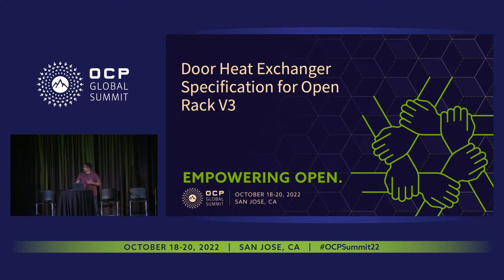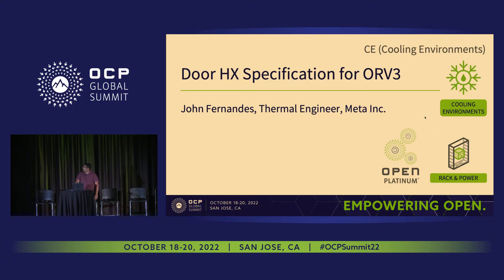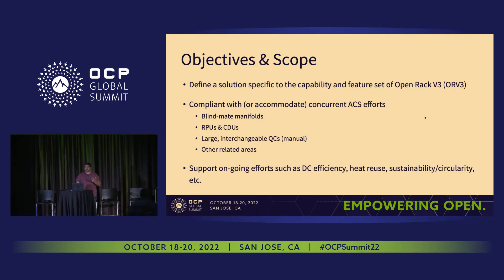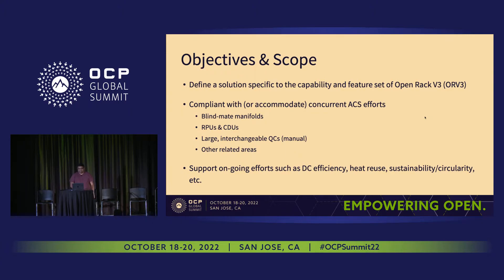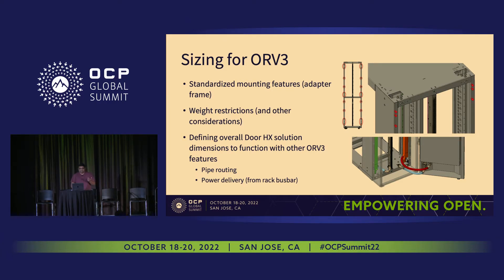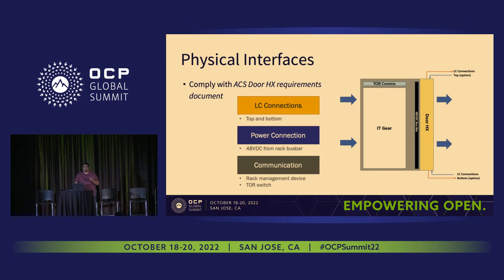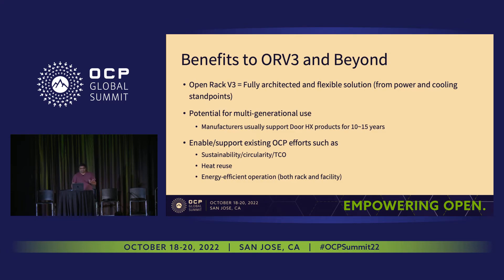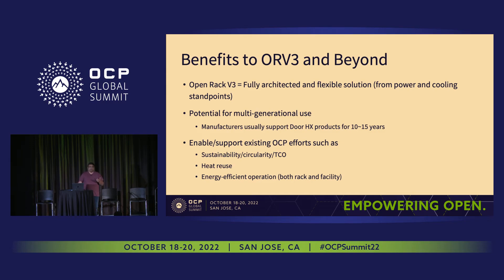Door Heat Exchanger Specification for Open Rack V3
John Fernandes (Meta)